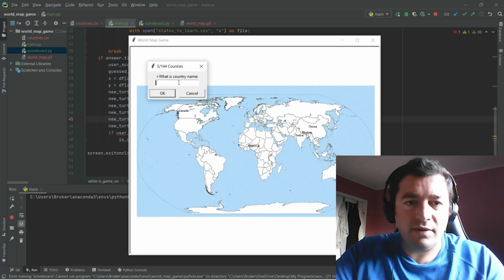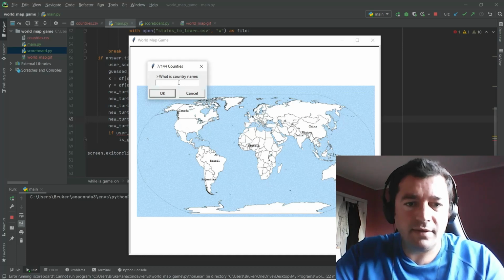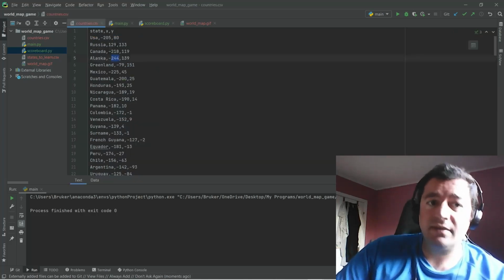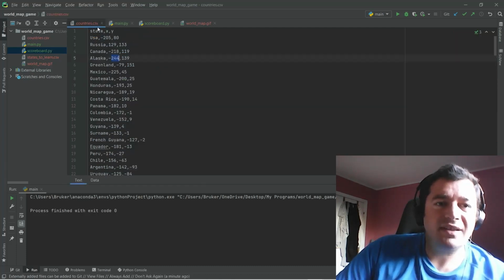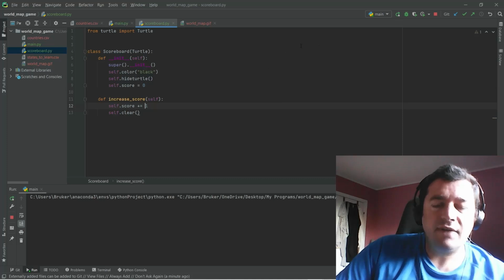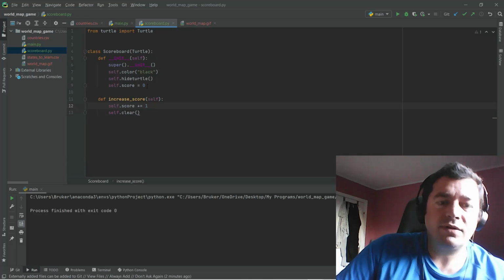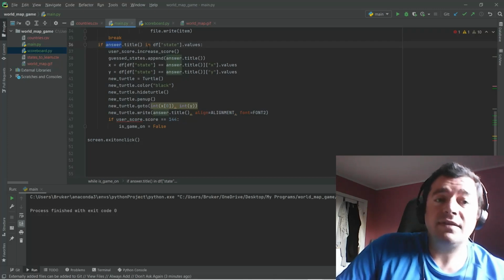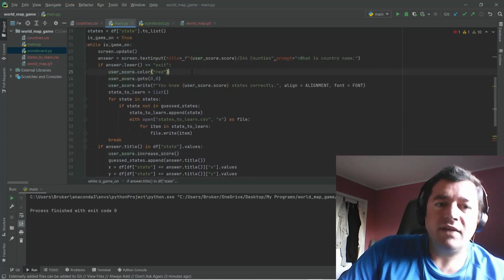World Map Game - Part 4